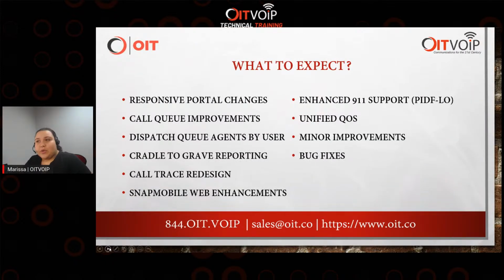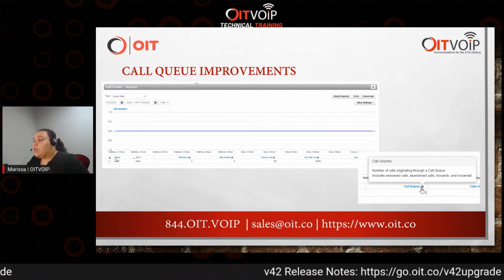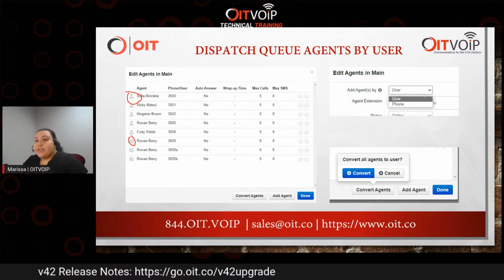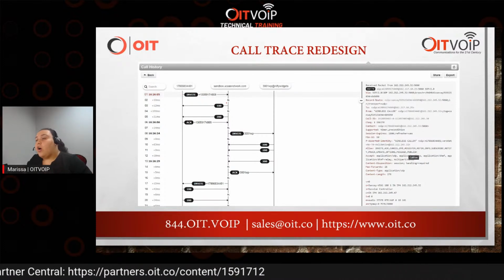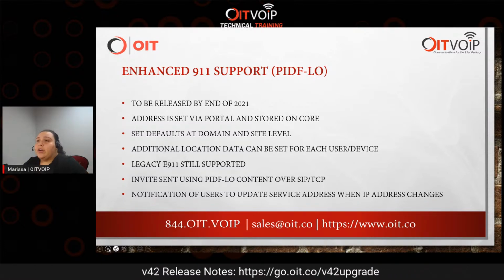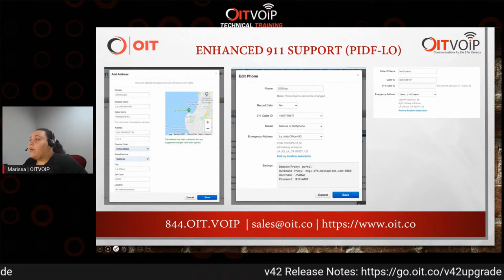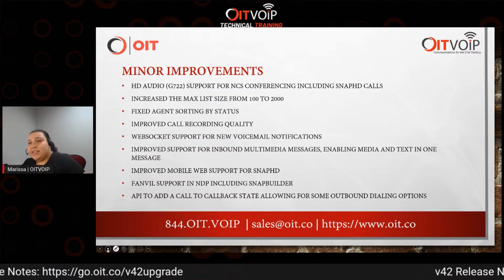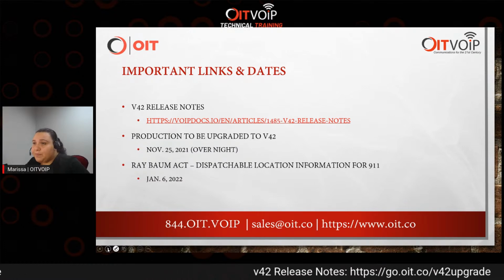OITVOIP Technical Training: Manager Portal v42 Deep Dive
OITVOIP Technical Training: Manager Portal v42 Deep Dive (Upgraded Portal)

Join us for a live demo and training of our Manager Portal v42 upgrade. Check out the new features, bug fixes, and improvements on this live training hosted by Marissa O.

for the full release notes.

Timecodes:
0:00 - Intro
0:49 - What to expect
2:38 - Responsive Portal Changes (New Feature)
3:38 - Call Queue Improvements
6:50 - Dispatch Queue Agents By Users (New Feature)
10:40 - Cradle To Grave Reporting (New Feature)
12:50 - Call Trace Redesign
16:31 - SNAPMobile Web Enhancements
19:37 - Enhanced 911 Support (PIDF-LO)
22:13 - More on PIDF-LO
27:17 - Unified QOS
28:08 - Minor Improvements
30:46  - Bug Fixes
33:32 - Important Links & Dates
34:40 - Outro